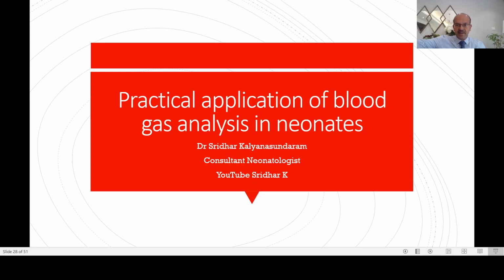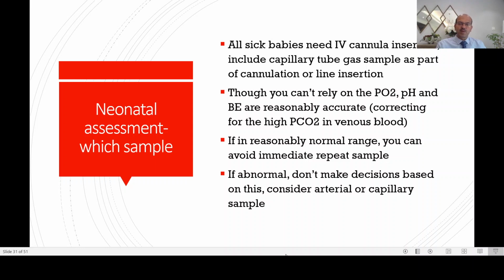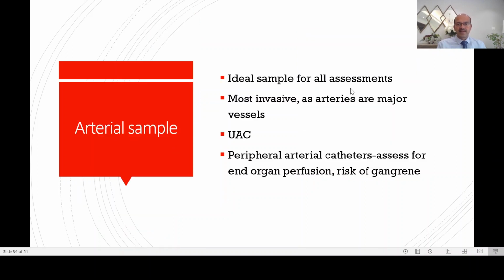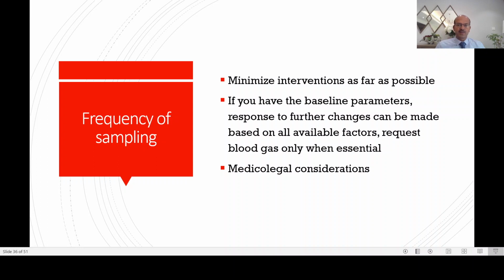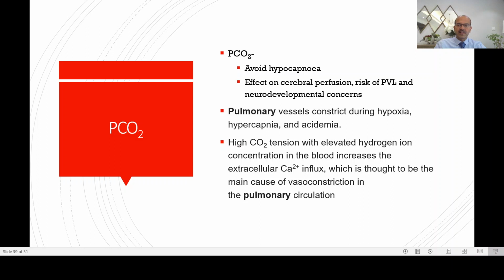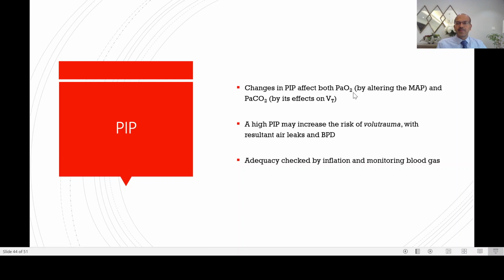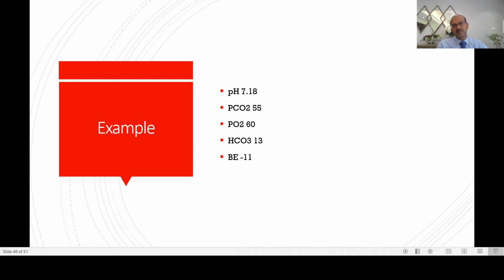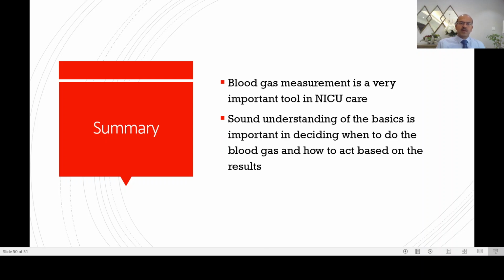Practical and clinical aspects of neonatal blood gas analysis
In this video, which is the second part of the recording from a recent live session, I discuss some clinical aspects of neonatal blood gas analysis, including aspects related to ventilated neonates. I hope this is useful, please share.